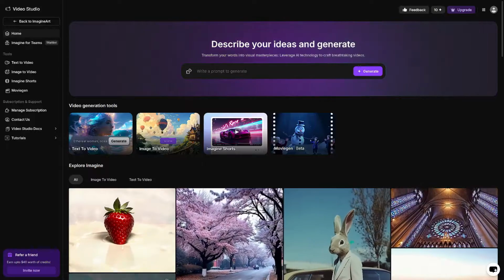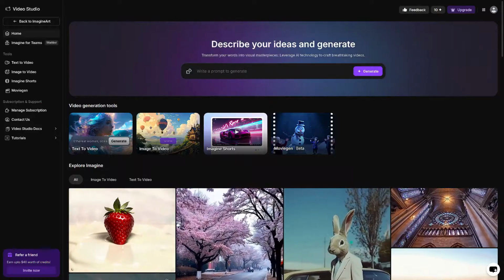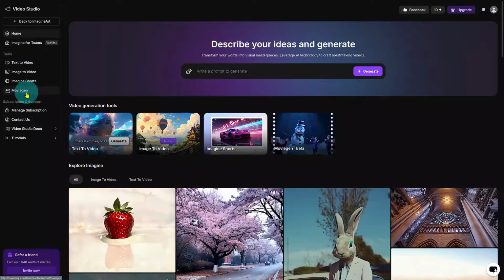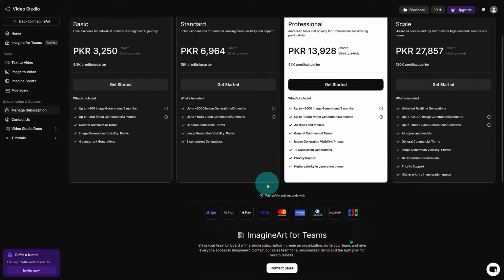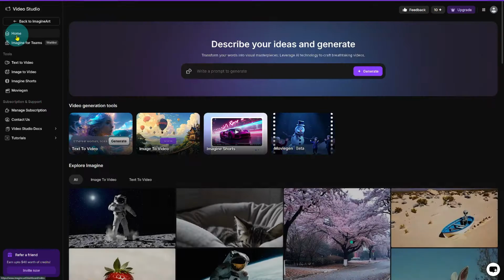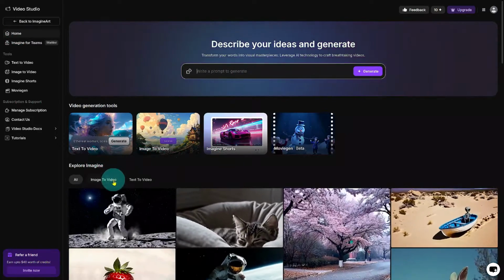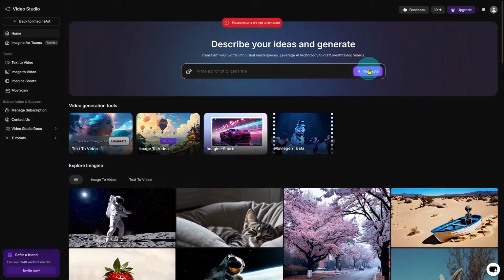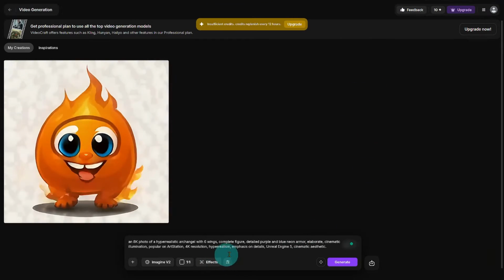Runway AI Gen-4 Tutorial (2025) | Create Stunning Videos Fast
How to use Runway AI Gen-4 Tutorial | Create Stunning Videos Fast – In this complete beginner-friendly tutorial, you’ll learn how to use the revolutionary Runway AI Gen-4 model to create breathtaking, cinematic videos with just a few clicks. Whether you're a content creator, storyteller, filmmaker, or marketer, this guide will walk you through everything you need to start generating high-quality video content fast using Runway AI Gen-4.

We’ll cover how to access Gen-4, write effective prompts, choose the best settings for motion, lighting, and realism, and export your final video in top quality. With Gen-4’s advanced video generation capabilities, you can create smooth, lifelike footage from simple text – perfect for short films, social media content, brand videos, and creative projects.

This tutorial includes a full walkthrough, live demo, and real-world tips to help you get the most out of Runway AI Gen-4. You’ll also learn how it compares to previous generations, and how to fine-tune outputs for better storytelling and visual consistency.

What You’ll Learn:
✅ How to use the Runway AI Gen-4 model step by step
✅ How to create cinematic videos from text prompts
✅ Best prompt techniques and generation settings
✅ How to export, enhance, and use your AI-generated videos
✅ Full Gen-4 demo and creative use cases explained

Unlock the full power of AI video generation with this detailed guide to Runway Gen-4 – the most realistic and responsive model yet.